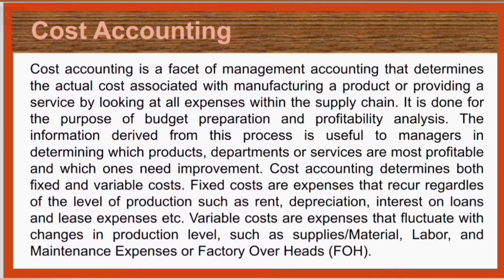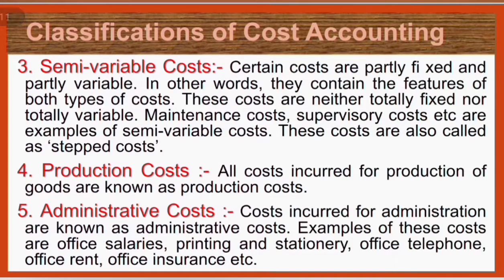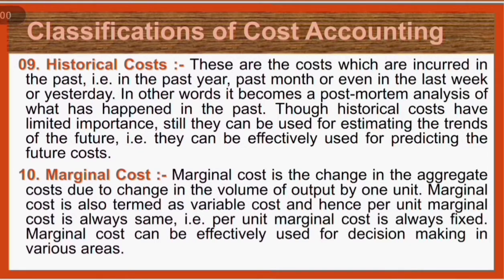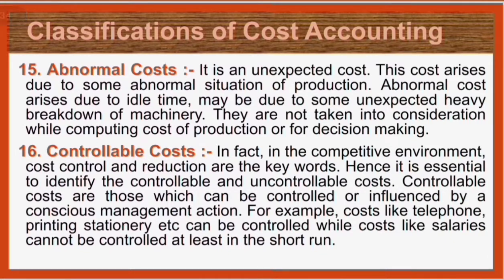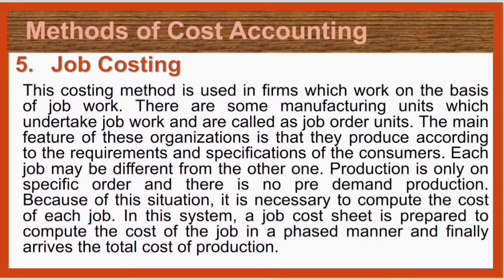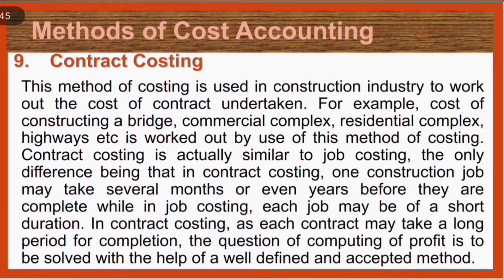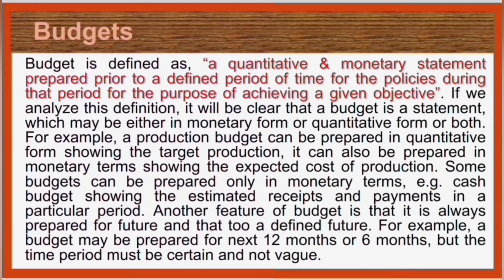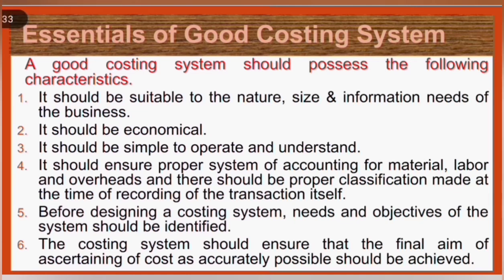Basic Concepts of Accounting/Lesson 19/Cost Accounting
Introduction to Cost Accounting